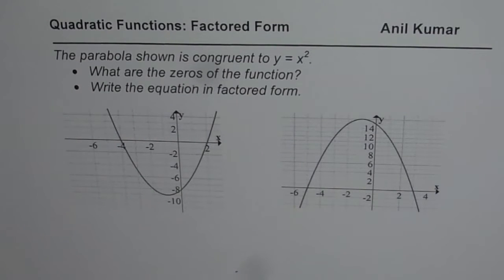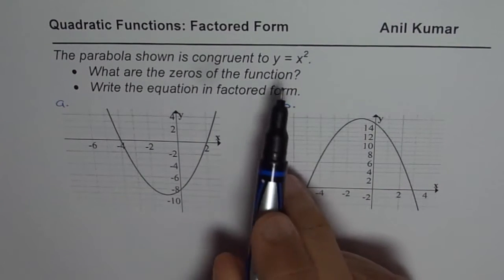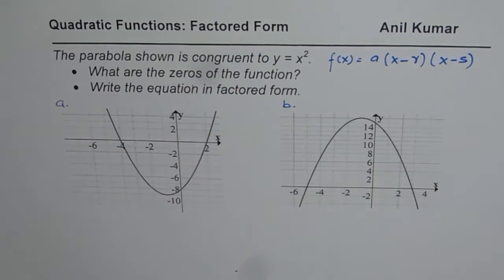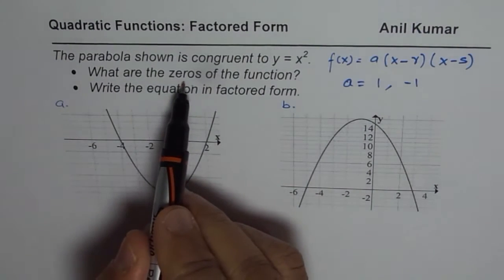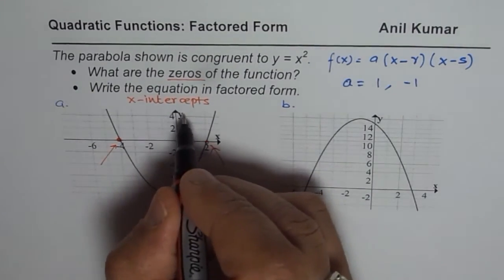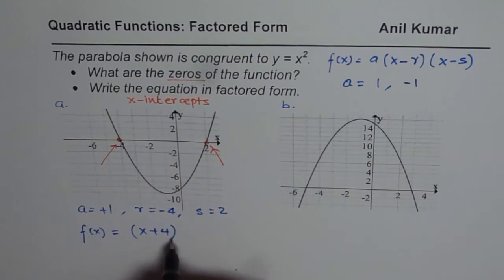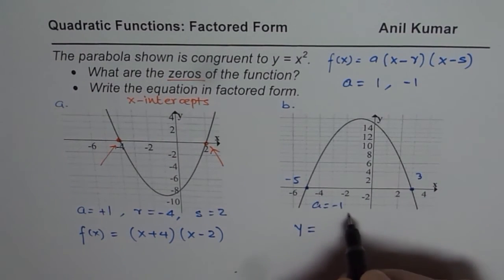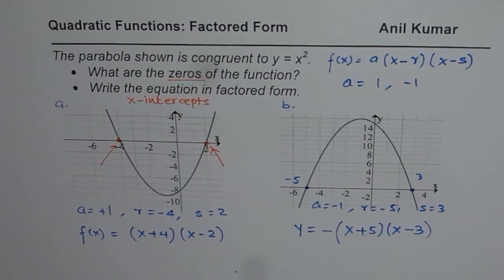Write Quadratic Function in Factored Form From Graph